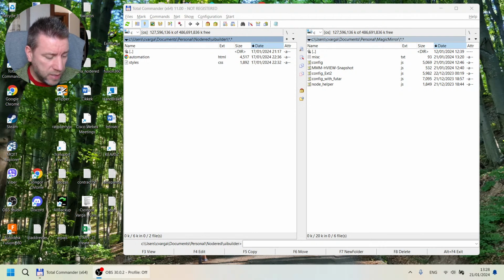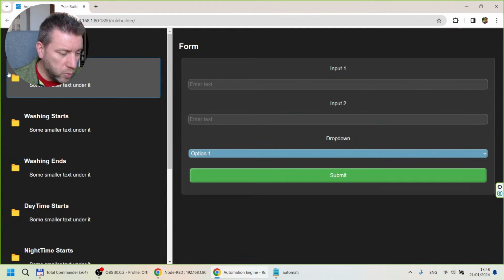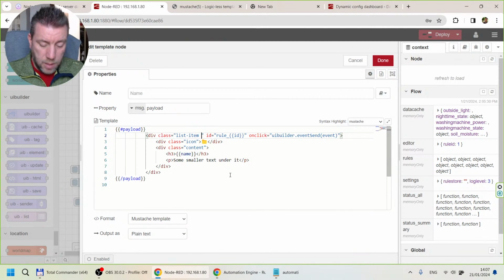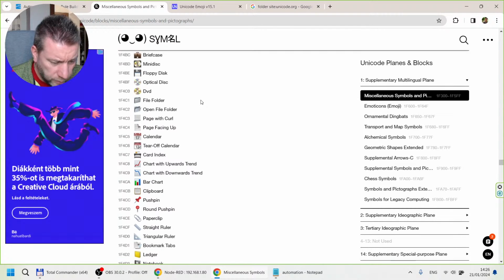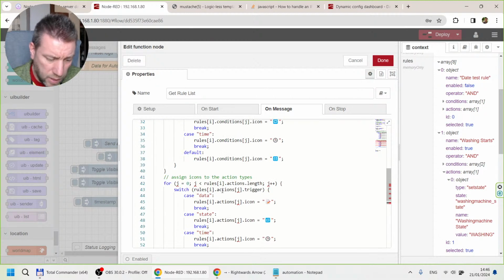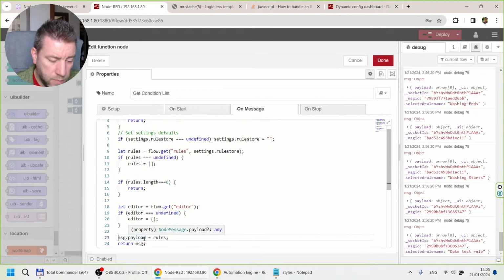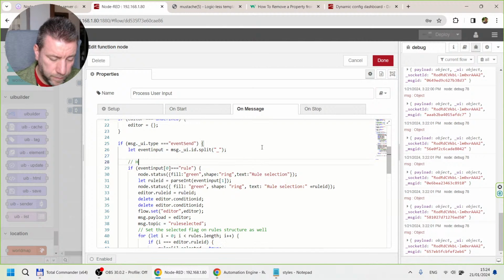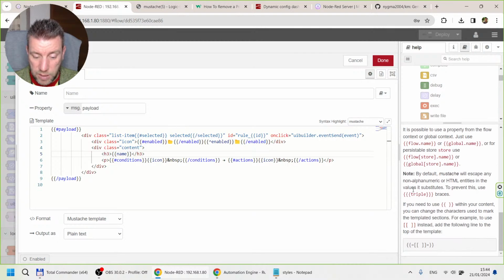Code in Node-Red: UIBuilder beginning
Today, I start my venture into UIBuilder which offers a dynamic UI capabilities in Node-Red. Here I want to build an editor for my automation engine rules.